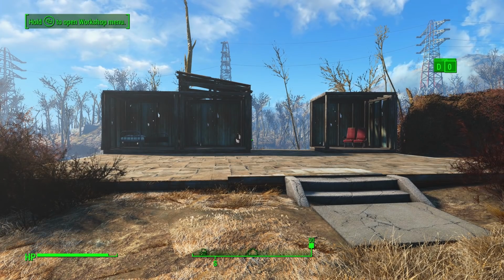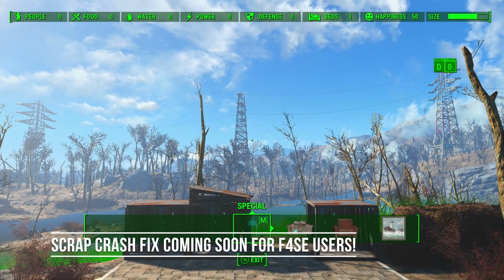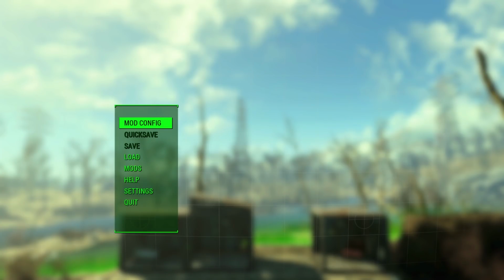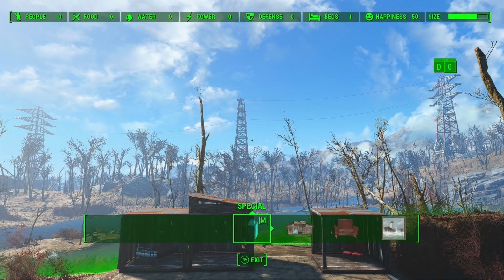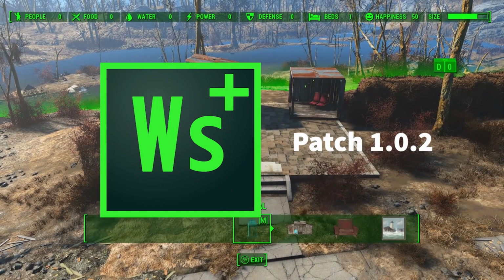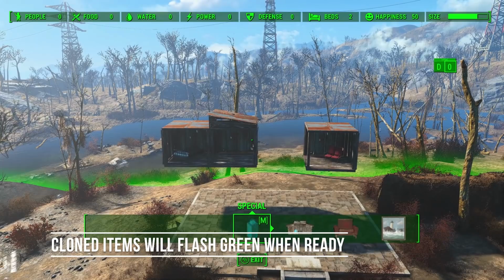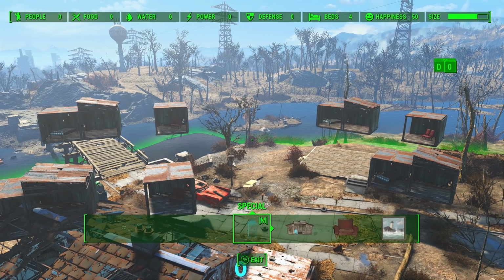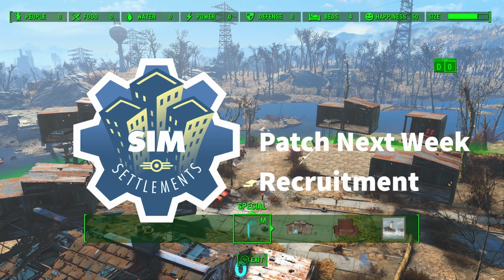Mod News - 10/20/2018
- Faster Workshop